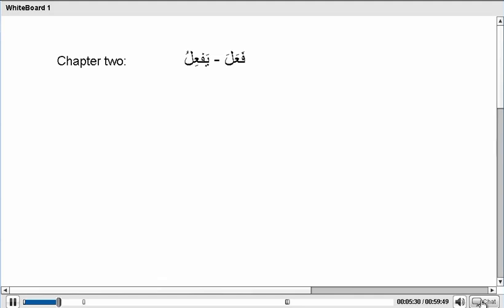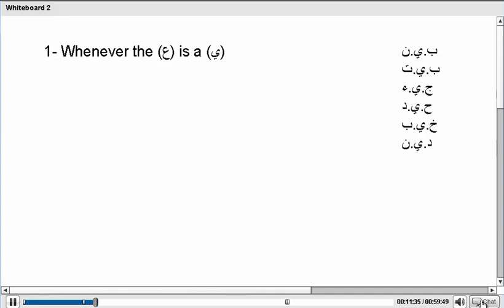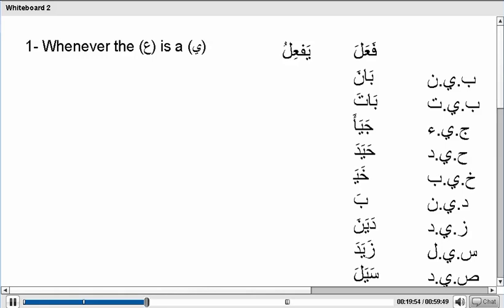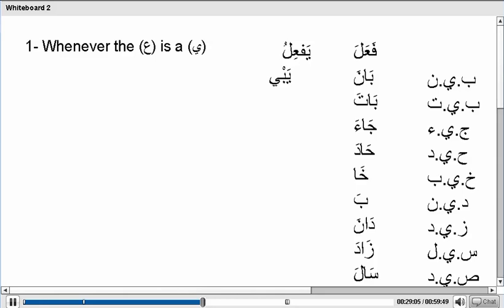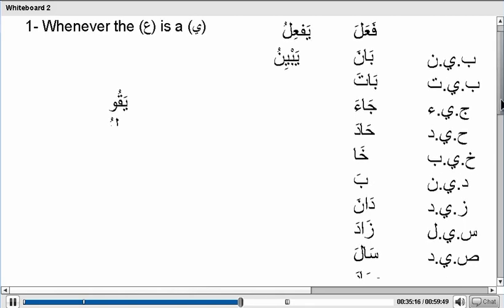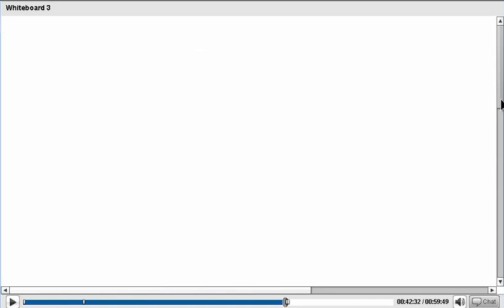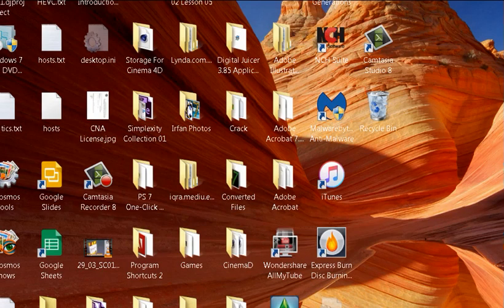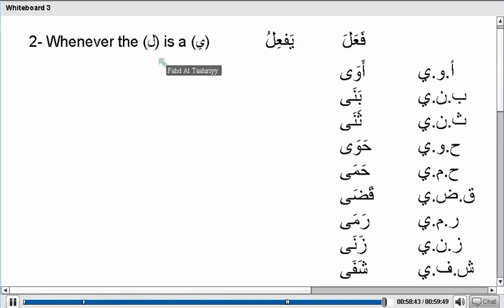Sarf - Introduction to Arabic Studies Sarf Class 11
Learn Arabic Morphology, Arabic, Language, Classical Arabic, Koranic Arabic, Quranic Arabic,